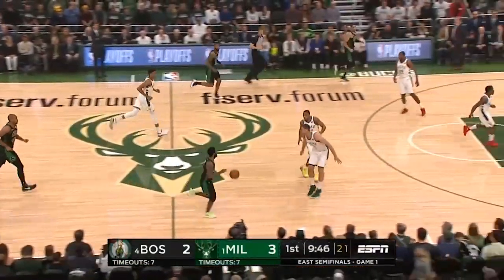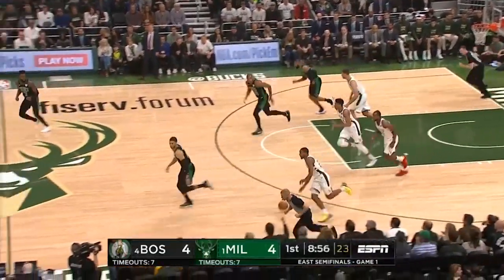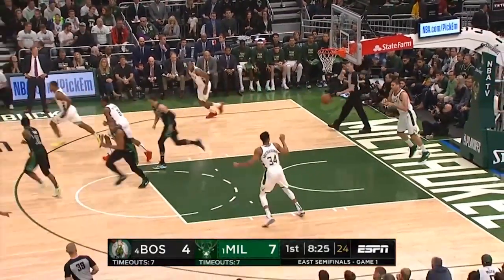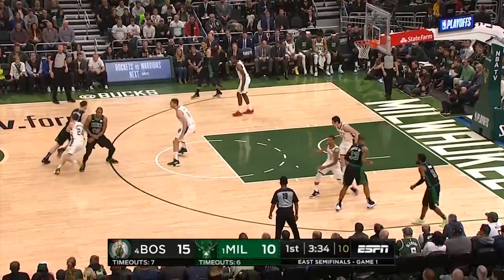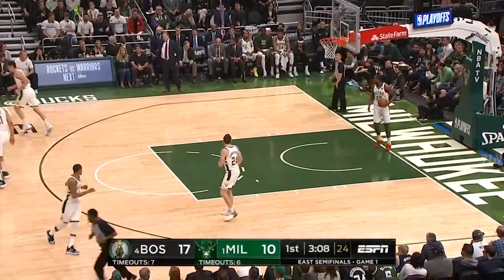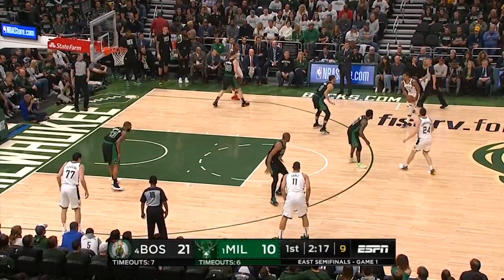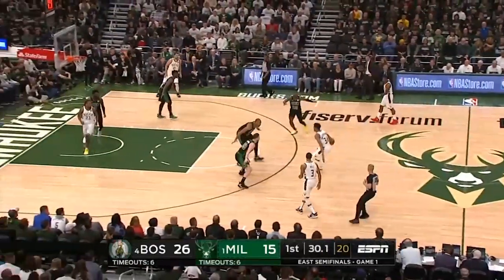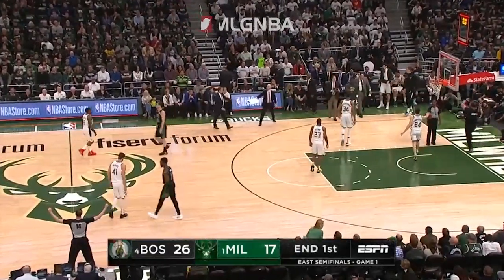Milwaukee Bucks vs Boston Celtics - Game 1 - April 28, Full 1st Qtr | 2019 NBA Playoffs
Visit HNBSports.com for more video, articles and more!

ABOUT HOOPSNBREWS.COM:
Hoops  N Brews is a daily NBA and basketball debate show starring Pavy and TPJ. Yelling, screaming, hot takes, you name it! Pavy & TPJ give their unfiltered, raw, LOUD, passionate and crazy opinions on the biggest NBA topics of the day.